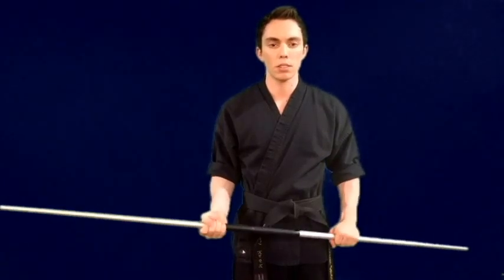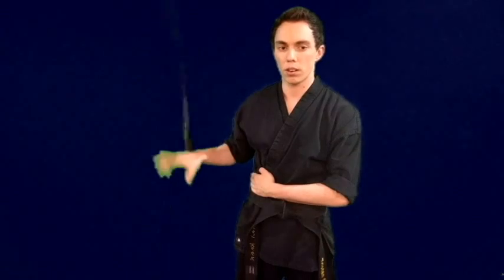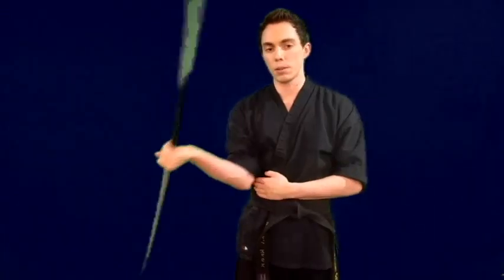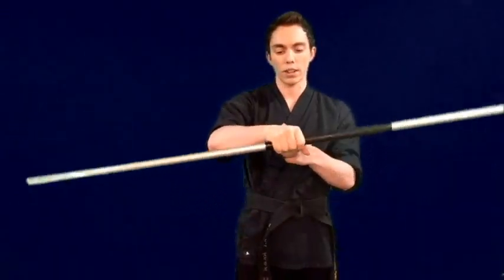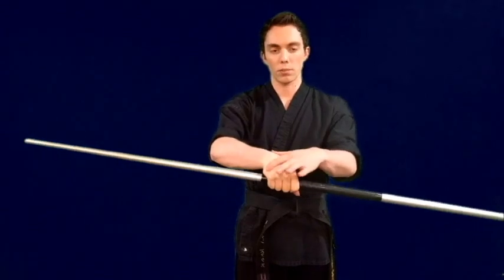Bo Staff Trick Tutorial | Around the Wrist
Tristan Szucs gives a Bo Staff tutorial on the around the wrist.  Made for those just starting out with the Bo Staff.